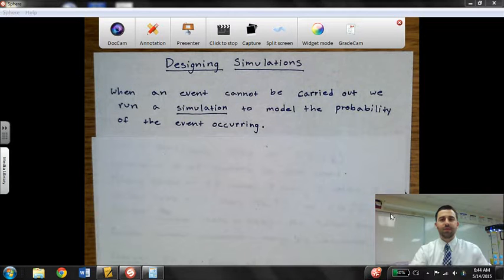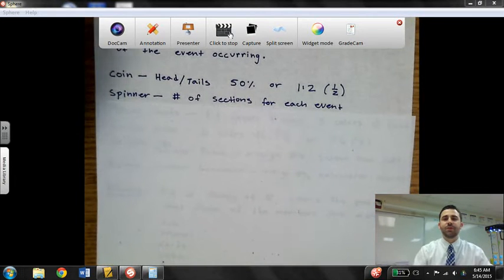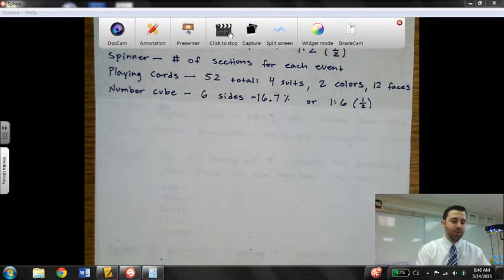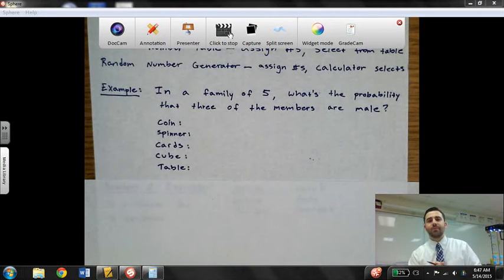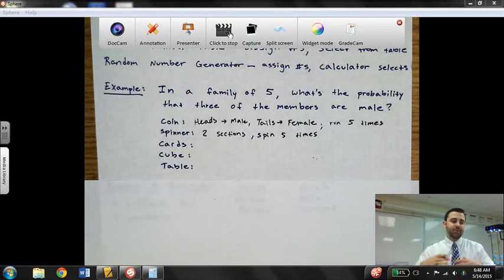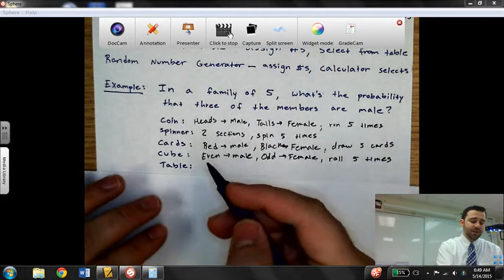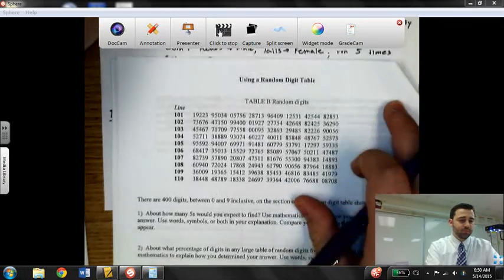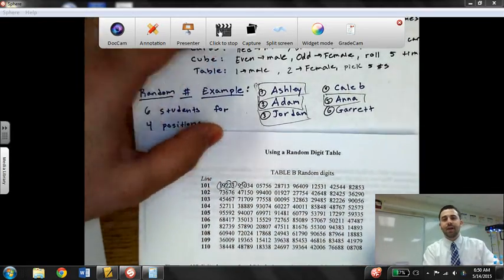Designing Probability Simulations